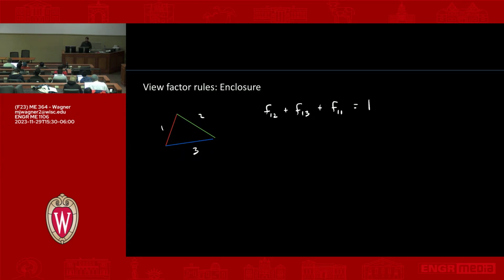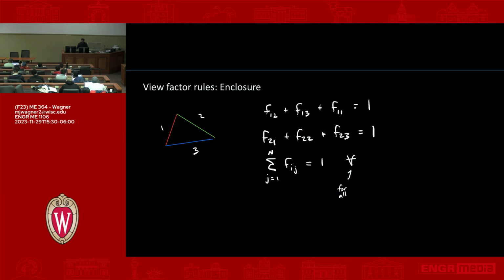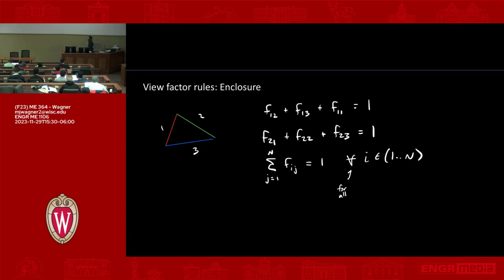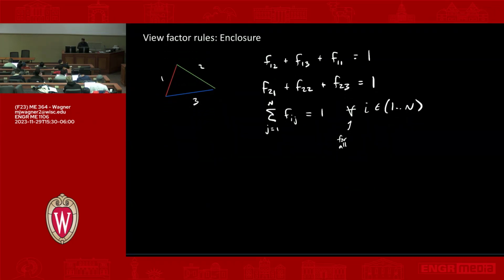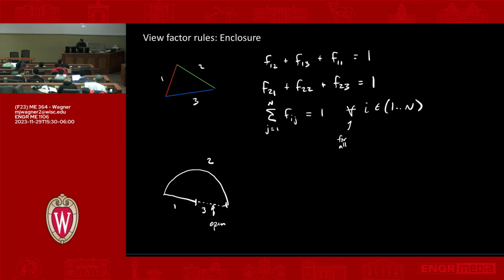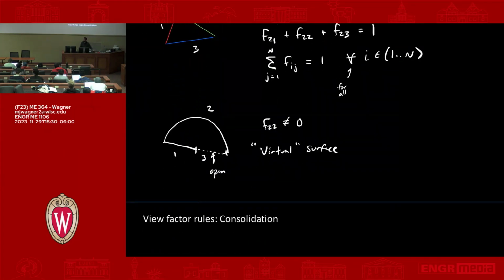ME364 (F23): Lecture 22.3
Computing view factors using the enclosure rule